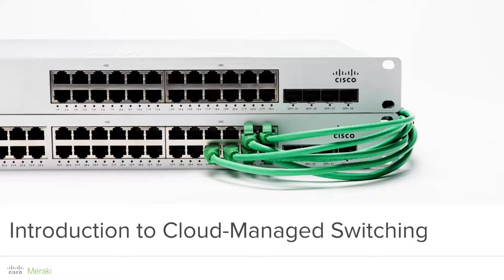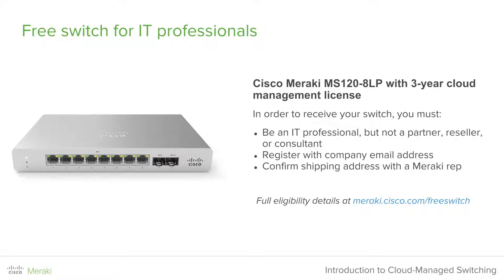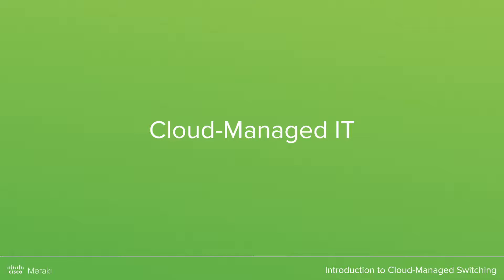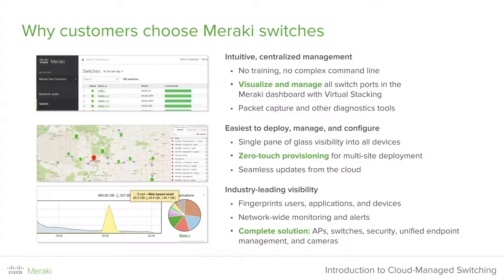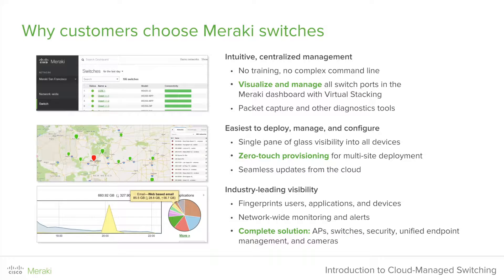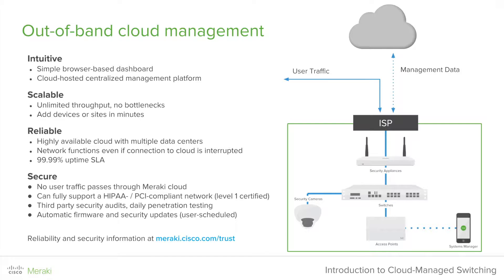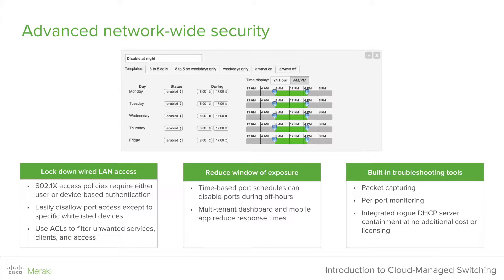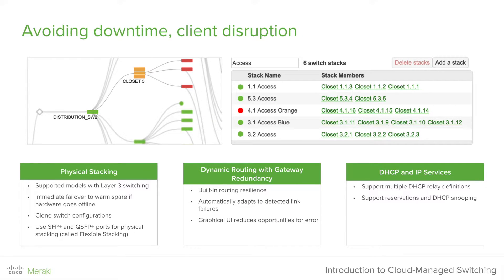Cisco Meraki Webinar: Introduction to cloud-managed switching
Welcome to this informative presentation on cloud-managed switching with Cisco Meraki, hosted by James Locust. In this video, we provide a comprehensive introduction to cloud-managed IT and explain how Meraki simplifies switch management. Join us as we explore the featuresand benefits, and see a product demo of Meraki switches.